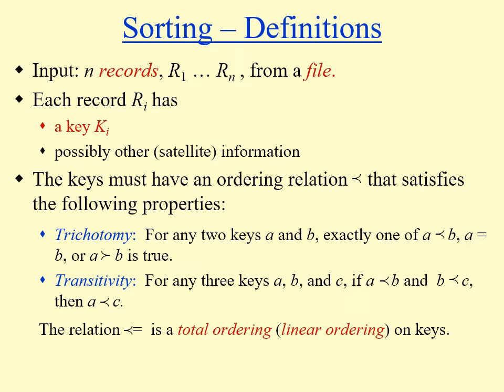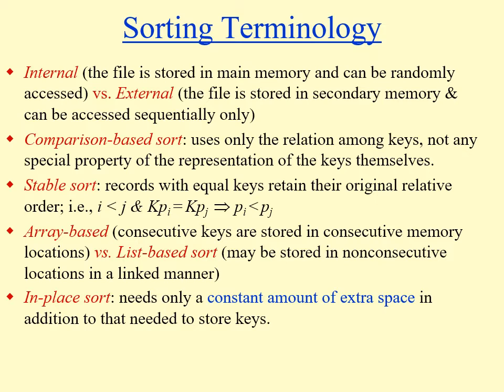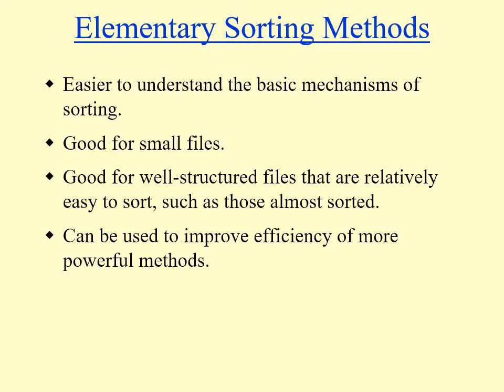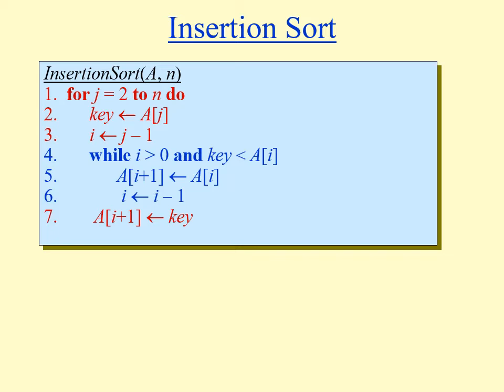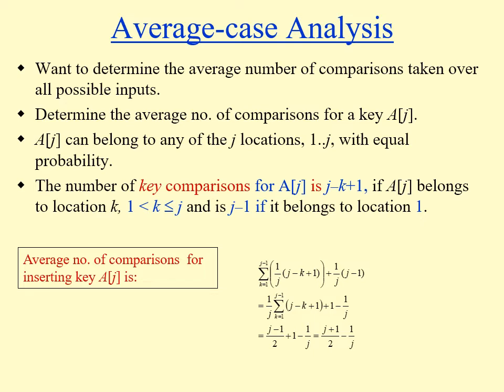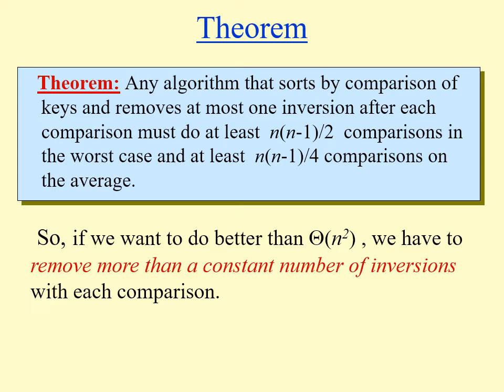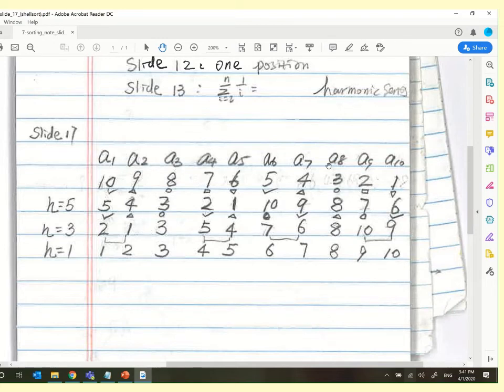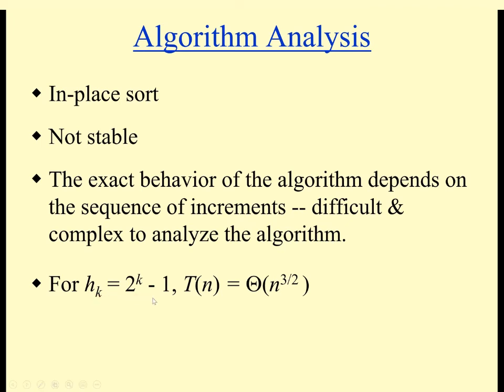CSC 413/513 Introduction to Algorithms (7 sorting)